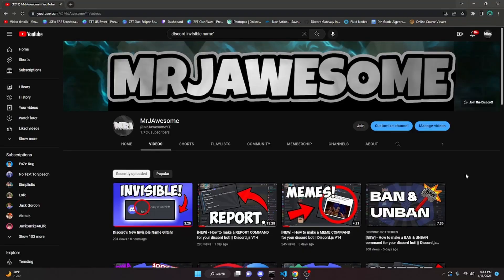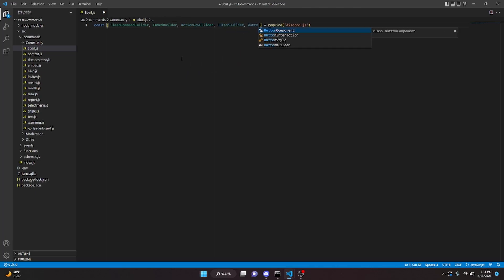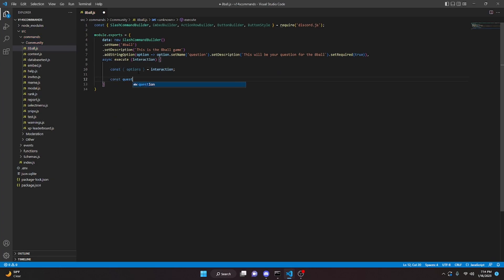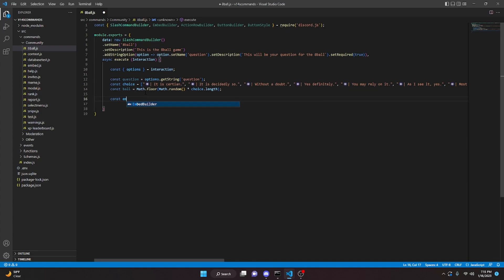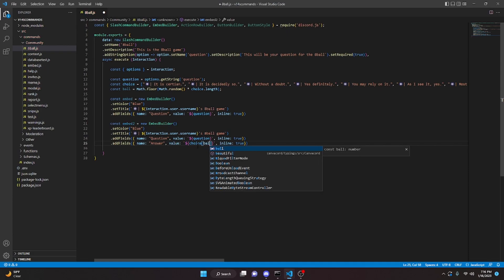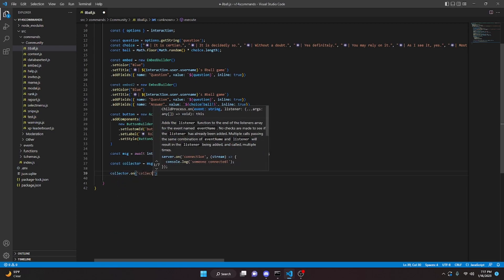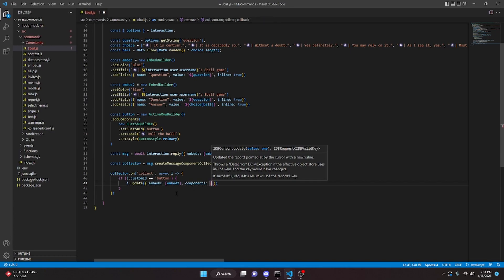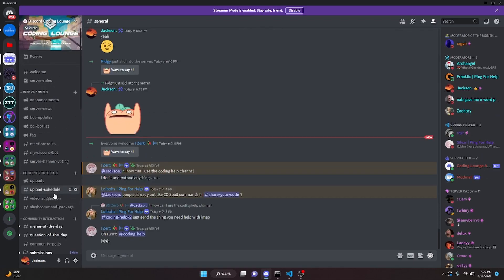[NEW] - How to make a 8BALL COMMAND for your discord bot! || Discord.js V14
This is how you can make an 8ball command for your discord bot! If you would like the pastebin for this or any other one of my videos, become a member below!-